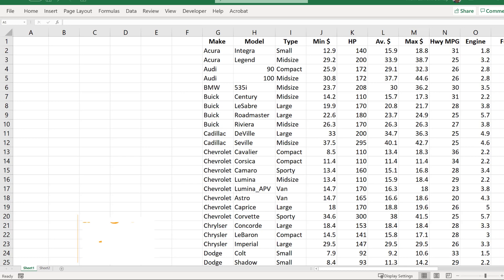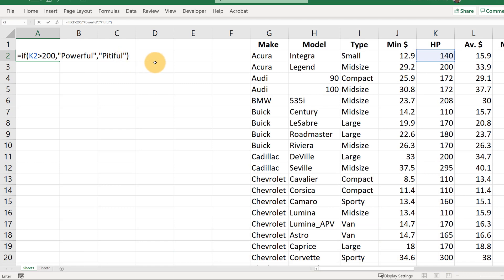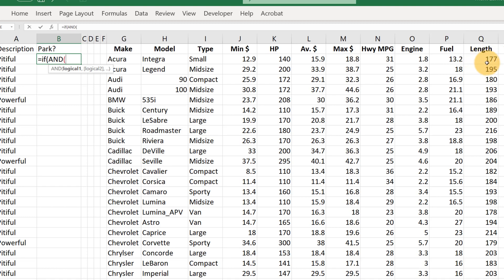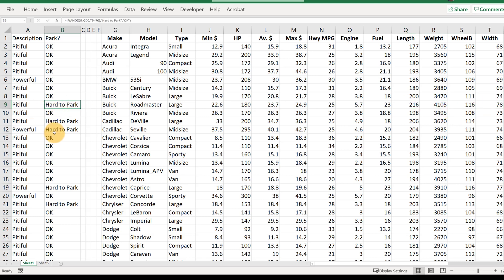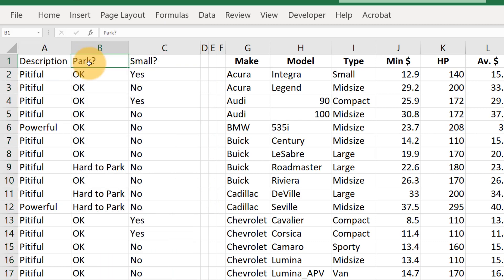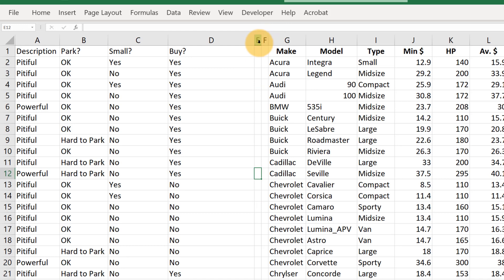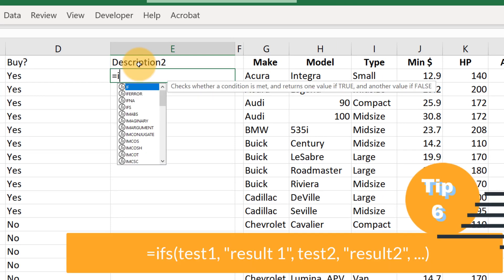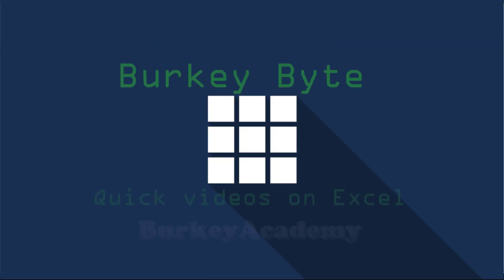Short Excel 7: If, AND, OR, NOT, and Ifs Commands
Here I show you some examples of using IF commands in Excel.  I also show how to include AND, OR, and NOT, and finish with the very cool IFS command.

These Videos use Excel for Microsoft 365 version 2106, on a Windows machine. Other versions may look or behave a little differently.